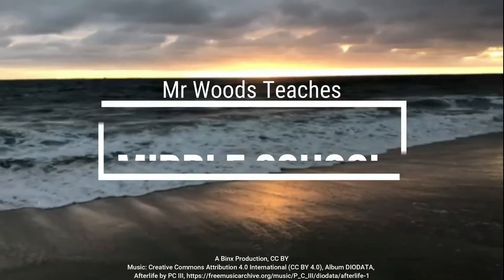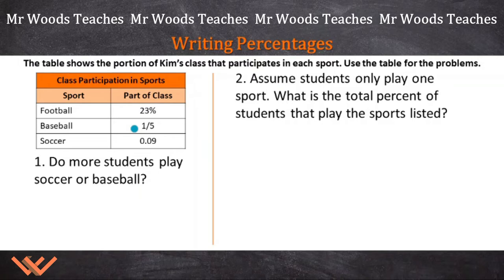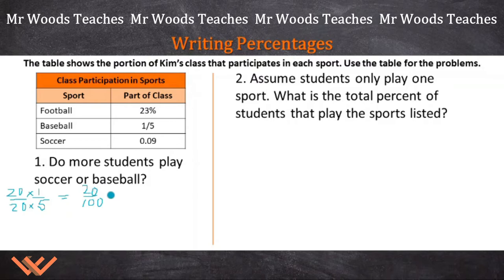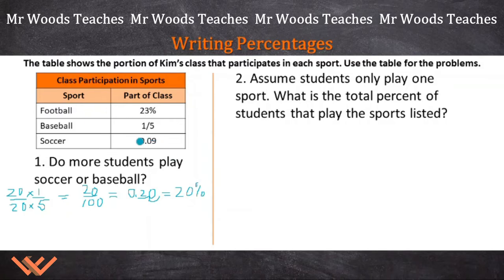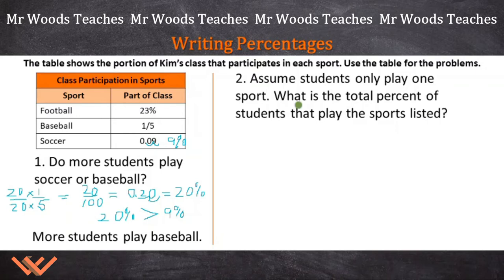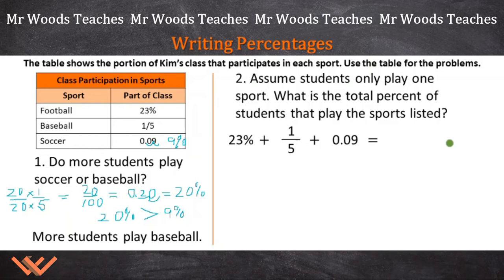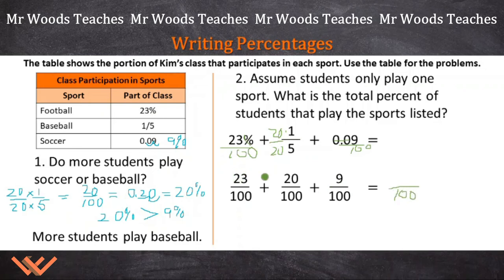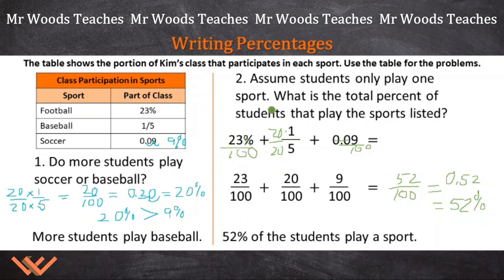Writing Percentages | Middle School Math Survival Guide | Mr Woods Teaches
Videography/Photography

6th-grade math, math, maths, A Binx Production, 6th-grade mathematics, ratio, percent, decimal, fraction, equivalent fraction, inequality, add fractions, mathshorts